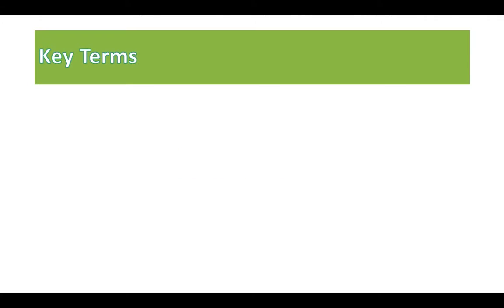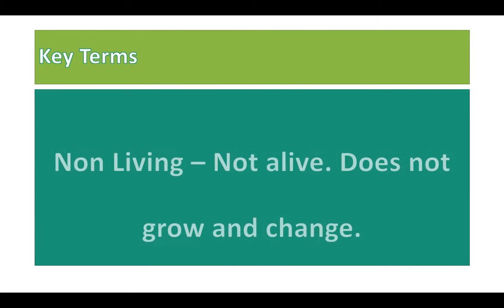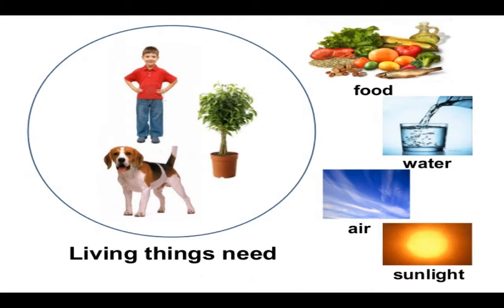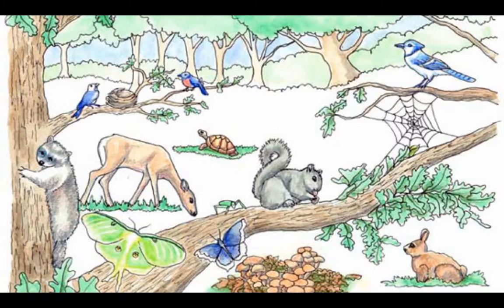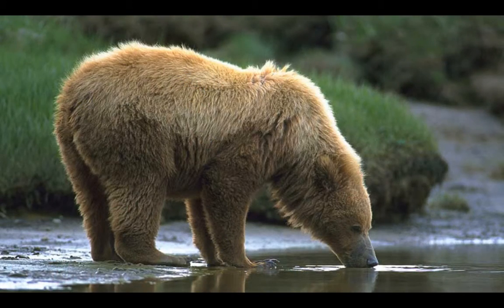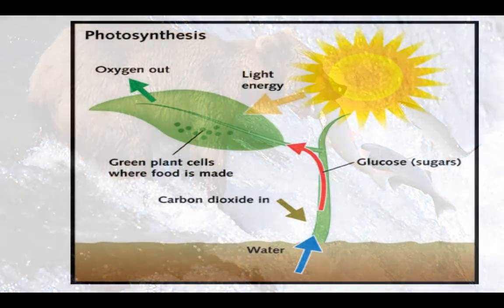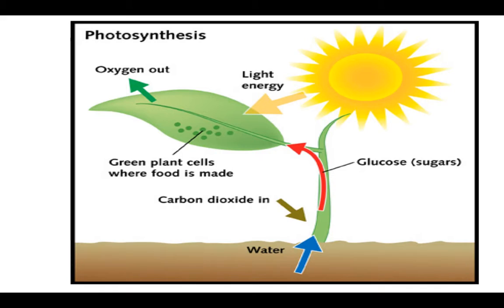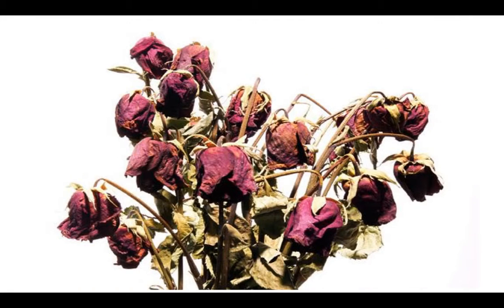living things podcast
all images from Google images